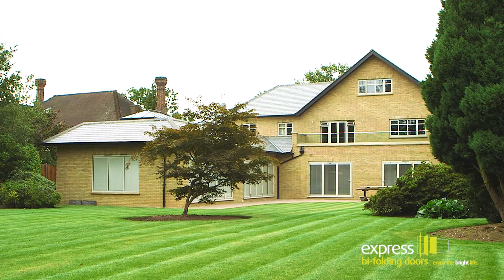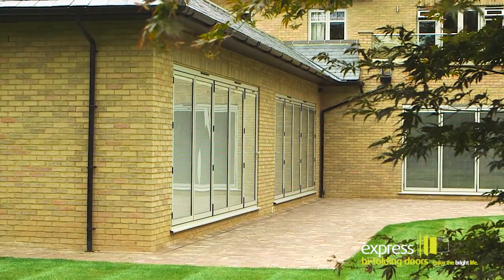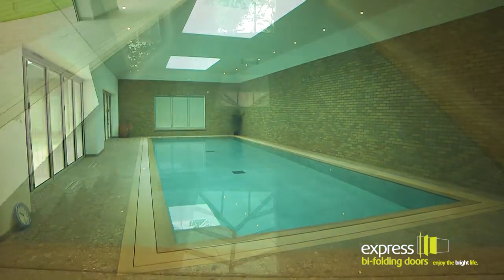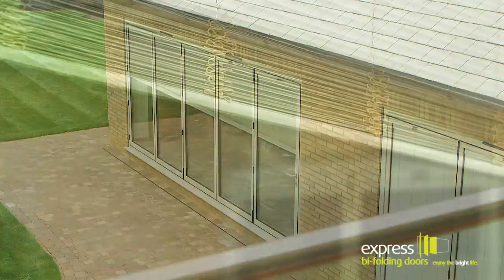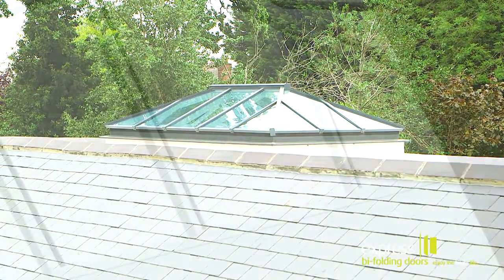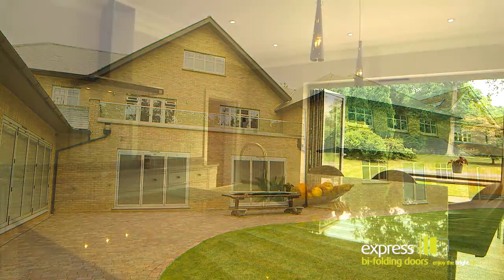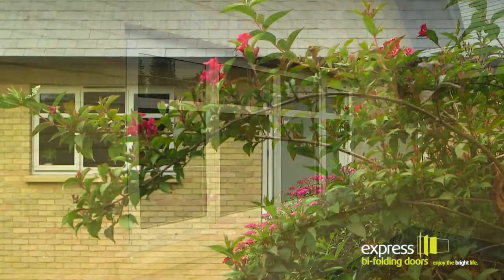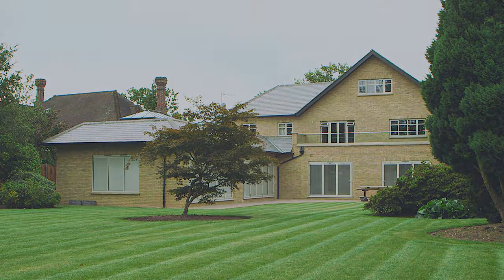Express Bi fold Doors, Windows & Skylights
This luxurious mansion in North London contains large amounts of premium glazed products all of which was measured, manufactured and installed by Express.

The light window grey RAL colour 7040 allows for a more traditional appearance against the light coloured brick construction of this property. The flat sash aluminium windows that we offer are often seen as a contemporary looking window, but in this particular project the light RAL colour, coupled with traditional square leaded lights on the glass has created windows ideally suited to this classic looking property.

XP View bi fold doors have been used to open up the kitchen, but are most notably utilised within the extension which contains an extremely impressive swimming pool. As if the swimming pool was not impressive enough it also boasts two sky-line roof lanterns and a large picture window meaning the room can be flooded with light and solar heat gain. The pool area can be closed off for privacy thanks to the Uniblinds within the double glazed units, or can be completely opened up, creating a boundary free space connecting to the immaculate patio area and landscaped garden outside.

This is another great project within our portfolio and another example of how Express Bi Folding Doors can supply premium architectural glazing solutions for every room in the house. For more information on this project, the products used or to learn more about our products and services please contact us today or visit one of our state of the art showrooms.